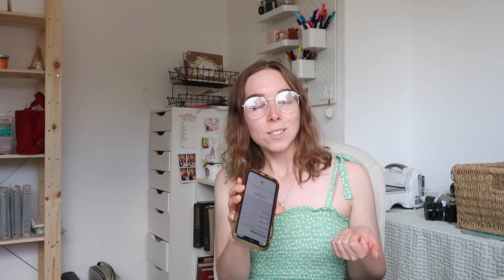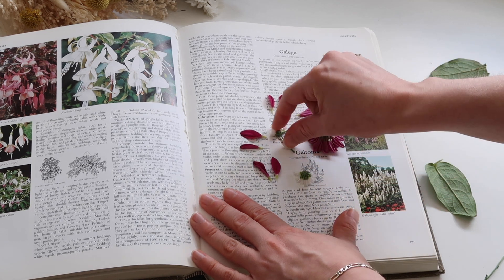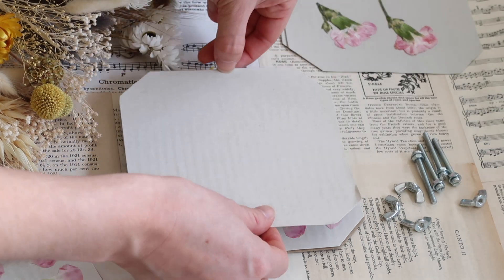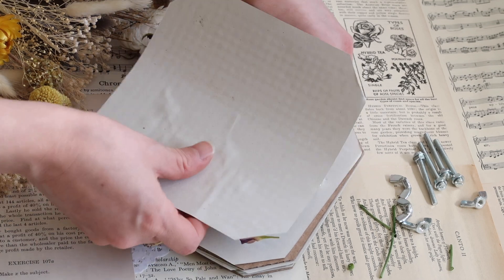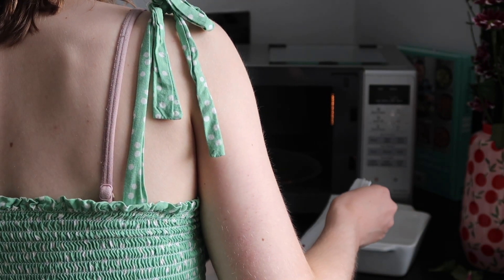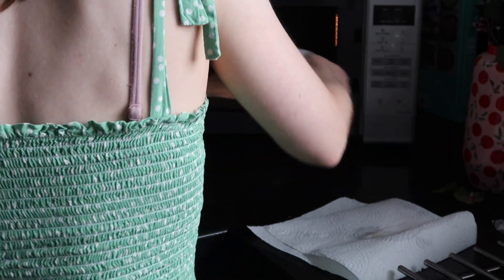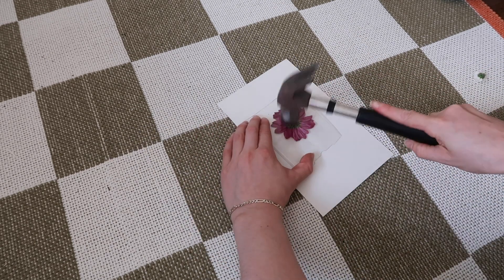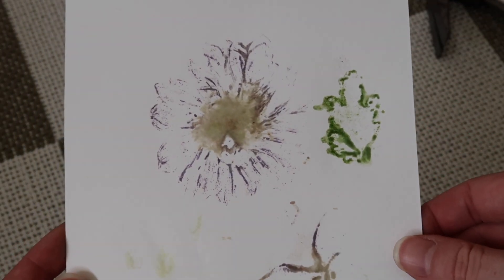How To Press Flowers 🌸 5 different easy ways to try at home!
Hello friends!!
Today we're looking at the different ways you can press flowers! There are the more traditional ways as well as quick ways for impatient people like me! Let me know which is your favourite and if you try any at home :)
Love Lizzie
x